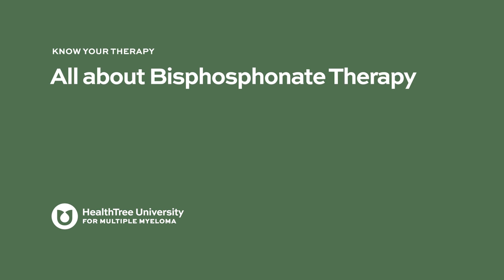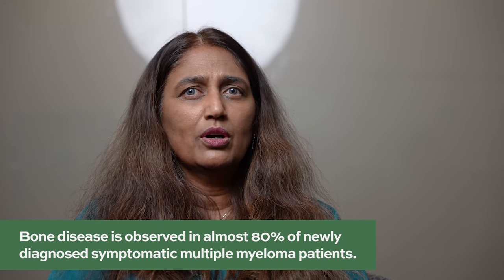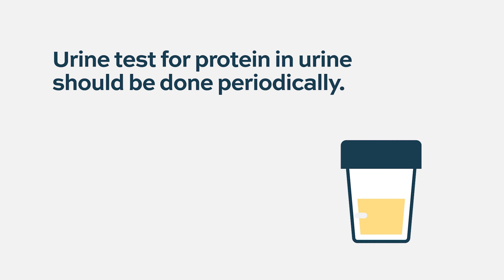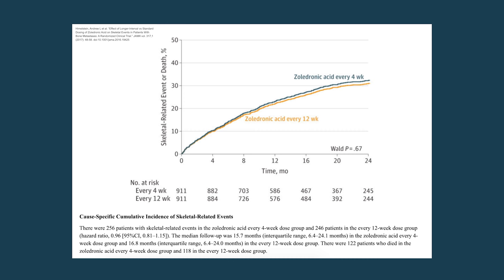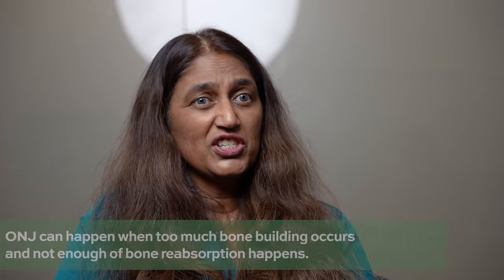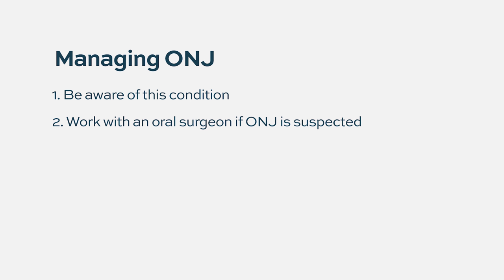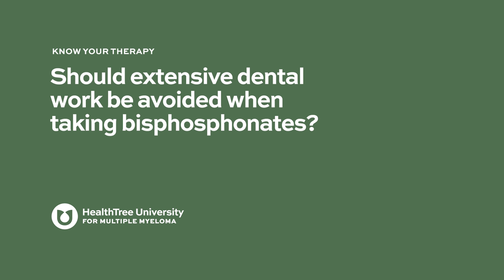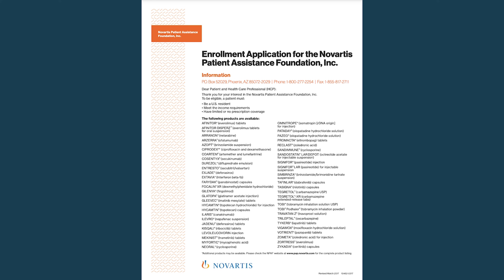All about Bisphosphonate Therapy - Zometa & Aredia